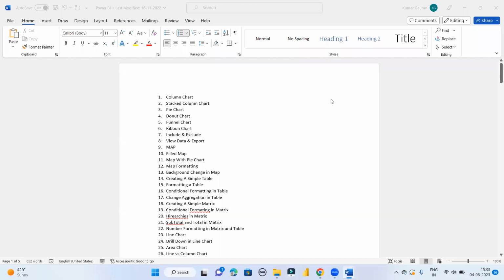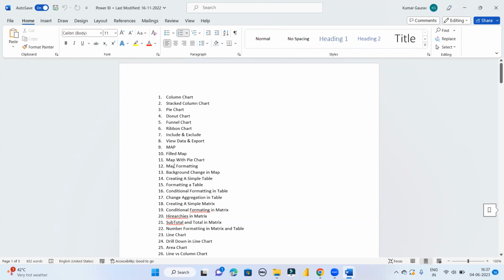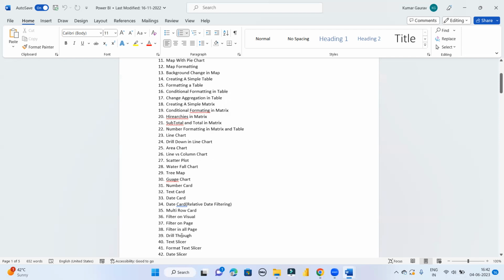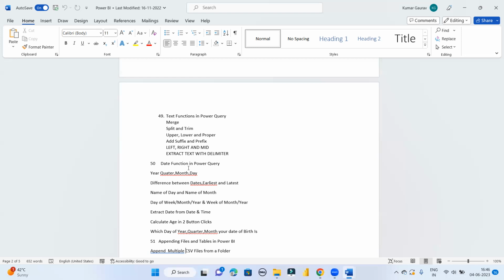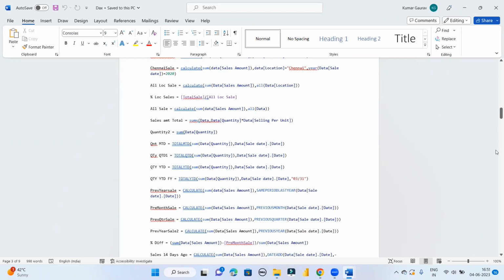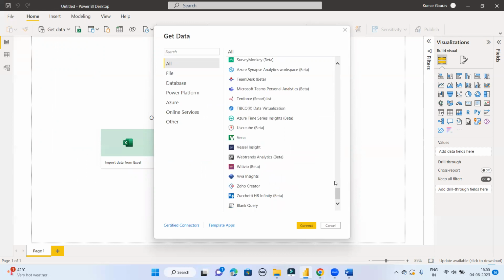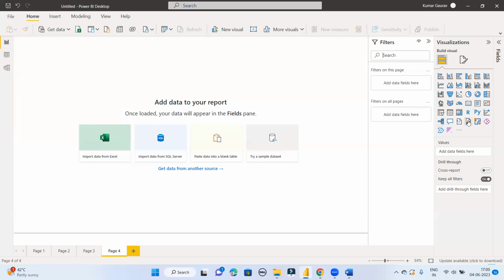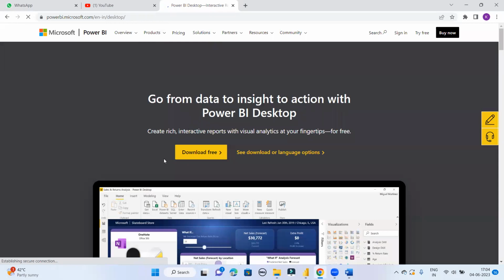Power BI Class-04-06-2023